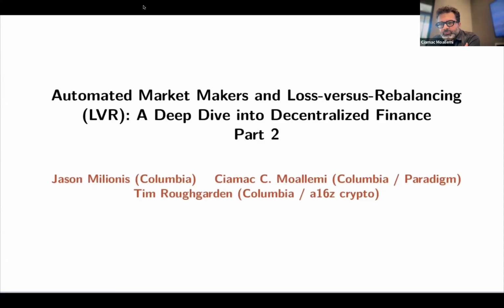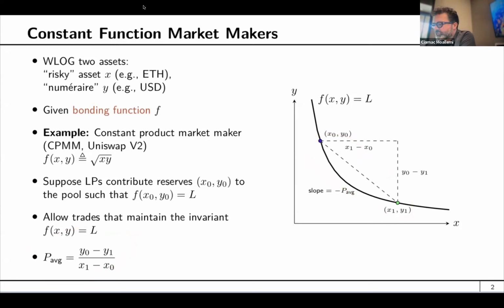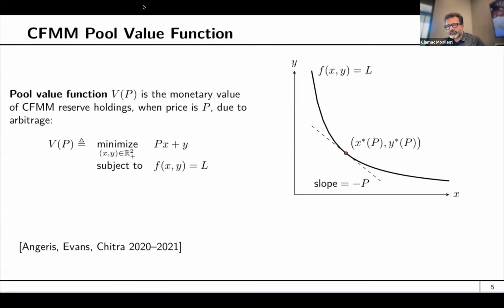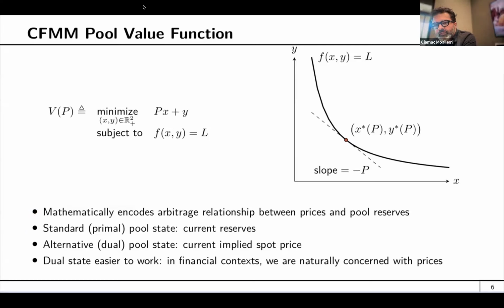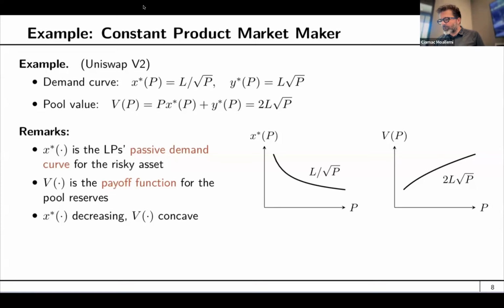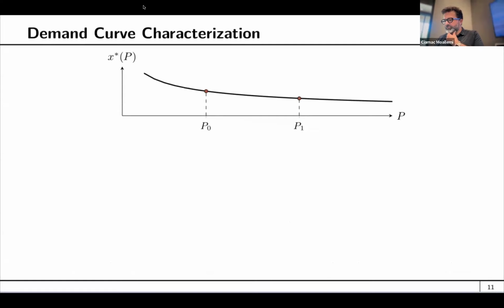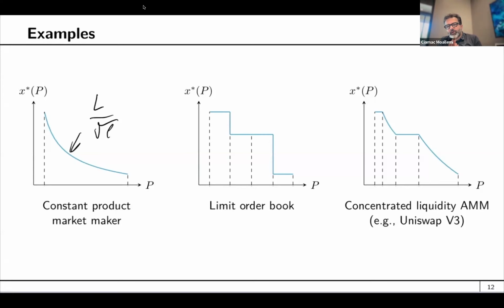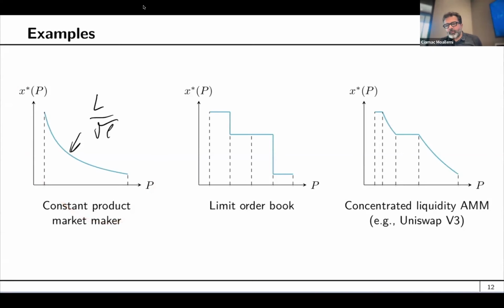EC'24 Tutorial: Automated Market Makers (Part 2): Mathematical characterization of the design space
Title: Automated Market Makers
Part: 2: Mathematical characterization of the AMM design space
Speaker: Ciamac C. Moallemi